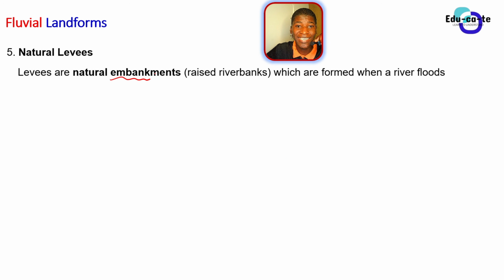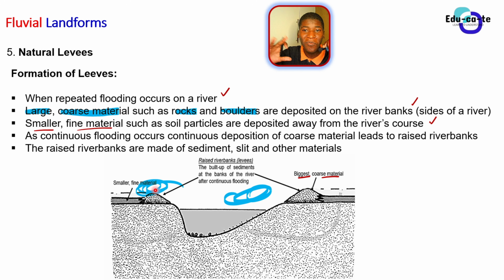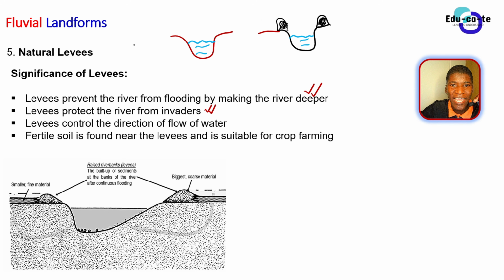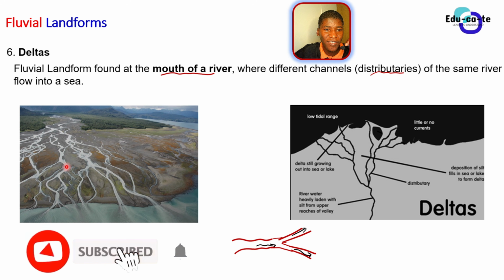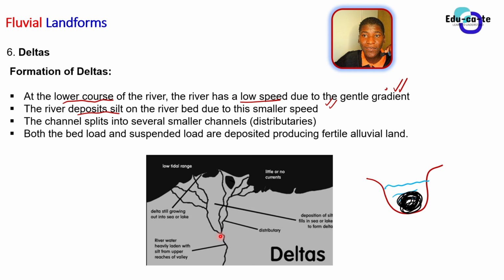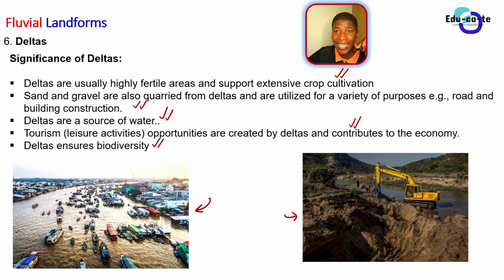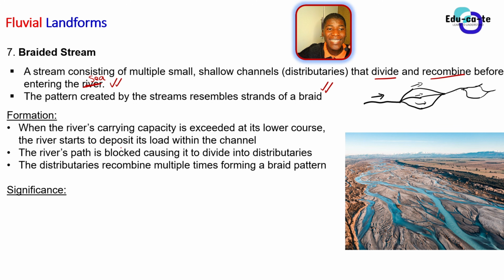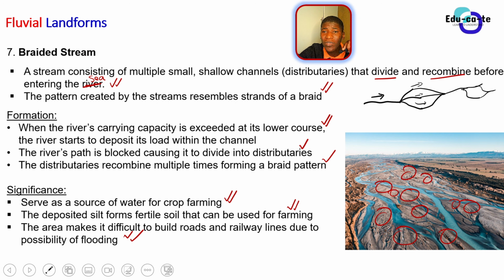Fluvial landforms (part 2) - Geomorphology grade 12